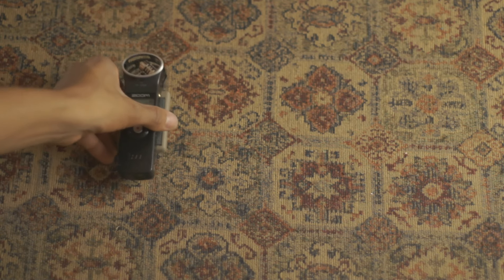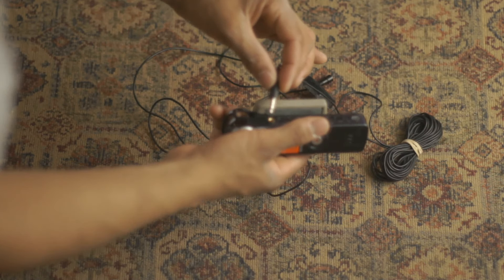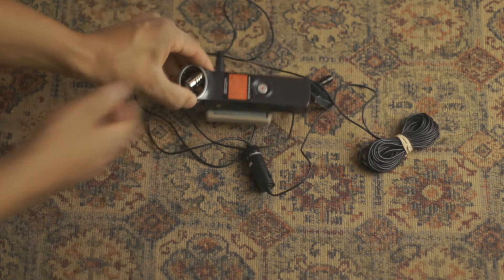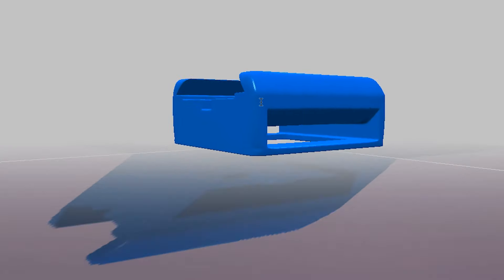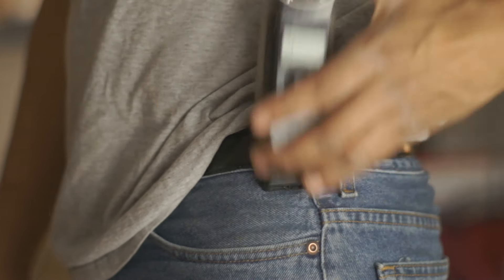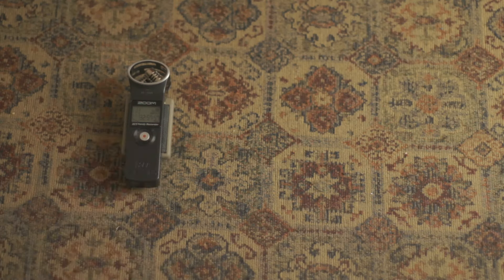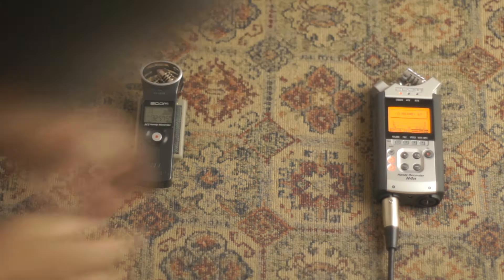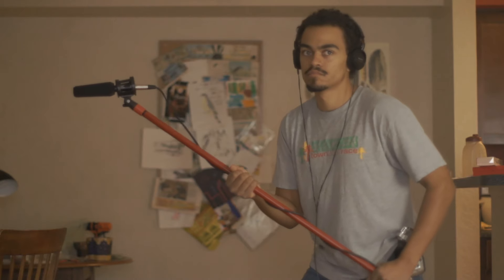Recorder Microsode 5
What type of recorder should you buy? Tascam or zoom? What does a recorder even do?

Recorders are important for providing phantom power for (many but not all) of your microphones. They are the devices that hold your memory cards and the thing you press play on. The good ones have XLR inputs, the rest have atleast 3.5mm or other lesser connections. Many have their own, on board mics but they're not very good. Just gives you something so it's functional out of the box.

H1 Zoom Mic ($99)